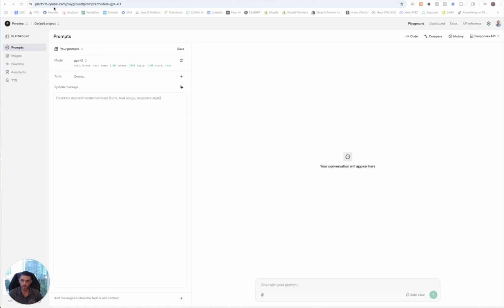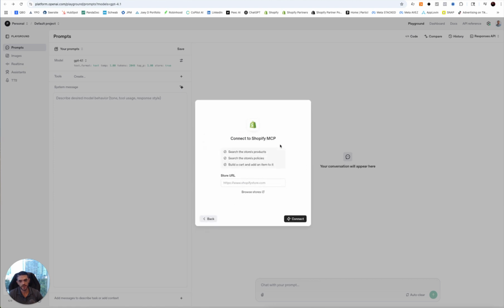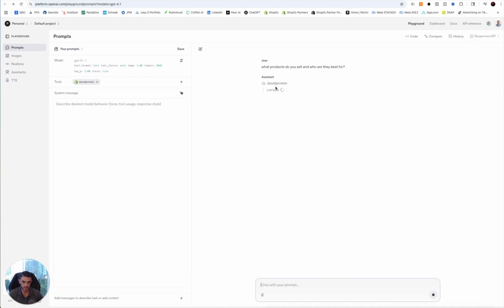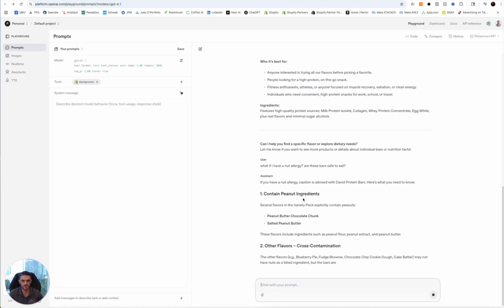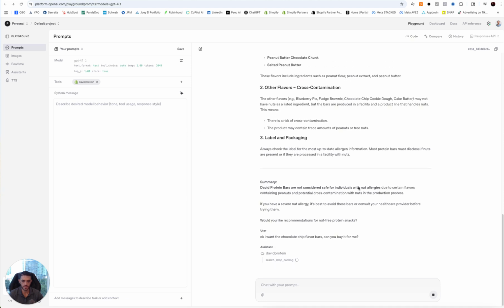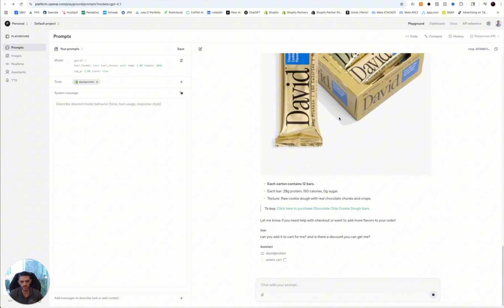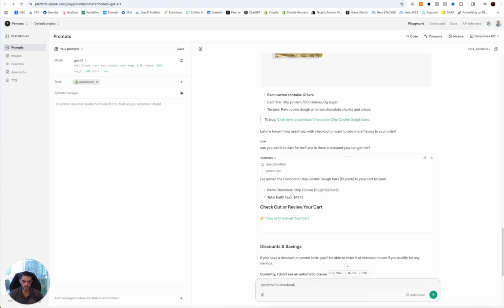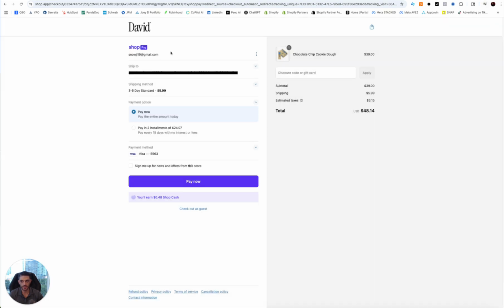✅ How to Test Your Shopify Store’s MCP Server for ChatGPT Integration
​@shopify  now has a native integration with ChatGPT, allowing AI agents to browse product catalogs, answer customer questions, and even complete purchases. But is your store’s MCP server working correctly? In this step-by-step guide, I’ll show you how to test your Shopify storefront's MCP server using OpenAI’s Playground, verify product accessibility, and troubleshoot issues like missing metadata or broken endpoints.

Check if your AI integration is working—and what to fix if it’s not.

FOLLOW THE EXPERTS